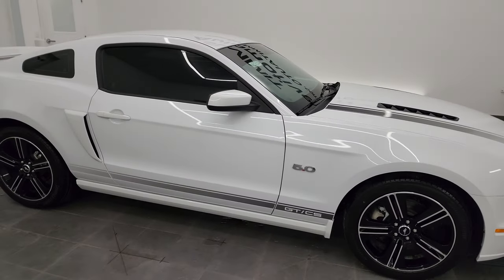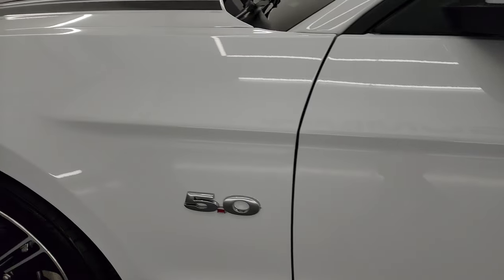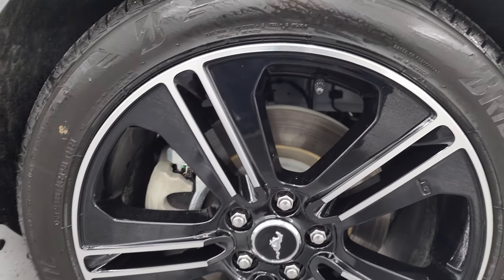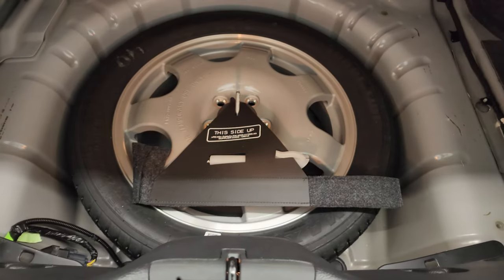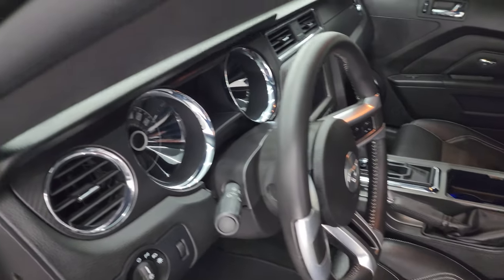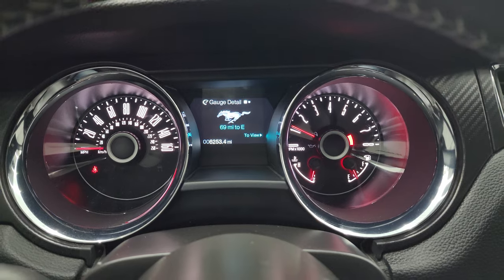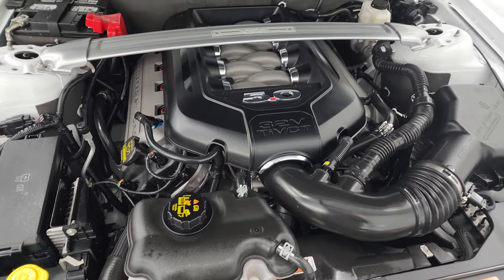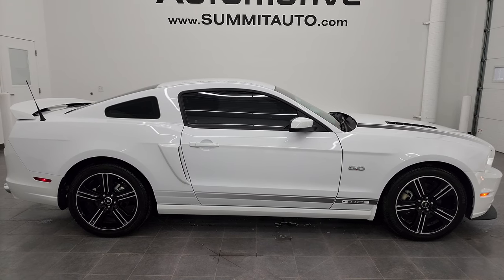2014 FORD MUSTANG GT PREMIUM CALIFORNIA SPECIAL GT/CS OXFORD WHITE 4K WALKAROUND 13701Z SOLD!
This 2014 FORD MUSTANG GT PREMIUM CALIFORNIA SPECIAL IN OXFORD WHITE FOR SALE IN FOND DU LAC OSHKOSH WISCONSIN 54935 is the vehicle we did walk around review of today.

Thank you for checking out this video of this 2014 FORD MUSTANG GT PREMIUM CALIFORNIA SPECIAL IN OXFORD WHITE FOR SALE IN FOND DU LAC OSHKOSH WISCONSIN 54935

STOCK: 13701Z
PRICE: $34,999
MILES: 6,246
MAKE: FORD
MODEL: MUSTANG
VIN: 1ZVBP8CF8E5318135
LOCATION: FOND DU LAC OSHKOSH WISCONSIN, 54937 TRUCKS ON 41

CLEAN TITLE HISTORY! CLEAN CARFAX! 5.0 Liter DOHC V8 Engine, 420 Horsepower, Two Door Coupe, CS California Special, GT Premium Package, Automatic Transmission Center Console Shifter, Rear Wheel Drive RWD 4x2 Two Wheel Drive, Factory GPS Navigation System, Dual Rear Exhaust, Dual Power Heated Seats, Non Smoker, Black Ebony Leather Seats, Suede and Leathers Seats, Bucket Seats, Power Mirrors With Built-in Blindspot Mirrors, Advancetrac with Electronic Stability Traction Control, 3.15 Gears, Bridgestone Potenza 245/45 R19 Tires, Painted and Polished Aluminum Rims Premium Wheels, Four Wheel Disc Brakes, Decklid Spoiler, Fog Lights, HID High Intensity Discharge Headlights, LED Running Lights, LED Tail Lamps, Easy Fuel Capless Fuel Fill, Chrome Tipped Exhaust, AM / FM Radio Tuner, Sirius/XM Satellite Radio Capabilities Sirius / XM, CD Player, 2472 Song Capacity Hard Drive, Microsoft SYNC System with Bluetooth, Hands-Free Audio System Blue Tooth, Auxiliary MP3 Jack Portable Audio Connection, USB Jack Portable Audio Connection, Keyless Entry System, Rear Window Defroster, Driver and Passenger Front Air Bags, L.A.T.C.H. Child Safety System, Side Curtain Air Bags SRS Safety Restraint System, Multi-Function Steering Wheel Controls, Homelink System with Three Programmable Buttons for Garage Doors, Lighting Systems & Security Systems, Compass, Outside Temperature Display and Mileage Display, Dual Multi-Zone Climate Control , Fold Down Rear Seats, Factory Floormats, Ambient Color Change Lighting, Air Conditioning AC, Cruise Control, Power Locks, Power Windows, Tilt Steering Wheel, Automatic Headlights Autolamp, Oxford White, CLEAN AUTOCHECK! WOW! This car is like new all the way around! Make your move before this super clean ride is gone!

STOCK: 13701Z
PRICE: $34,999
MILES: 6,246
MAKE: FORD
MODEL: MUSTANG
VIN: 1ZVBP8CF8E5318135